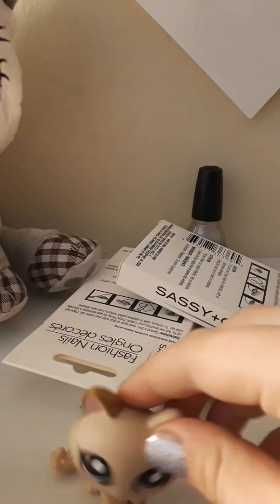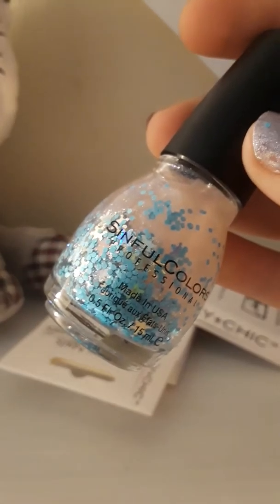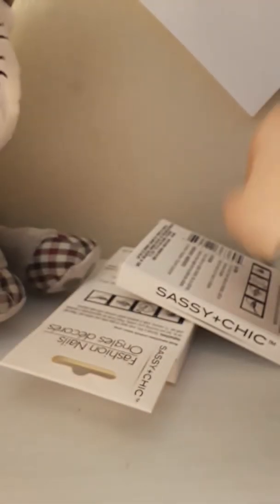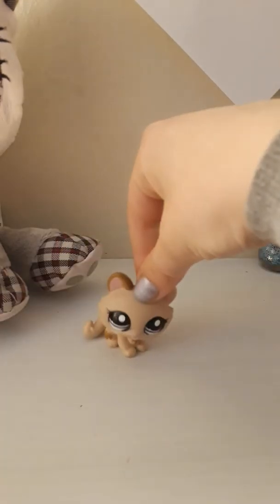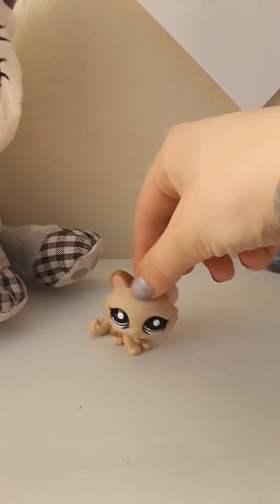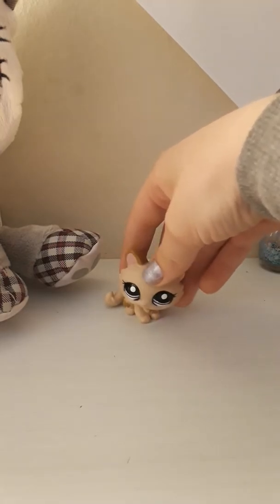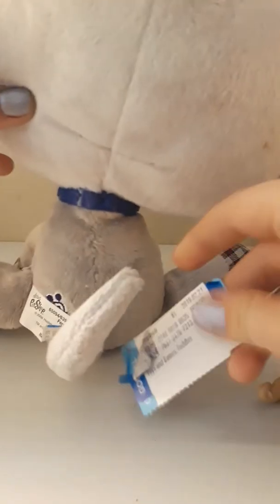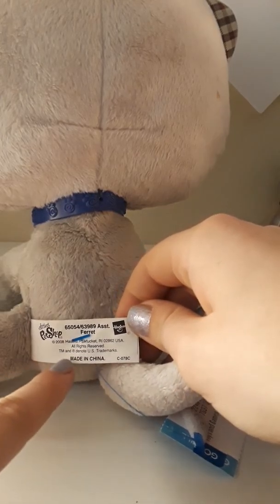Haul! Old lps plushie?!